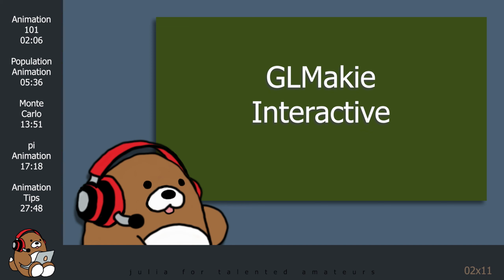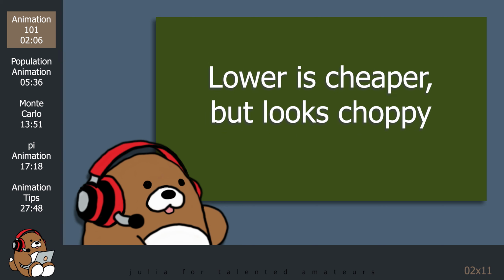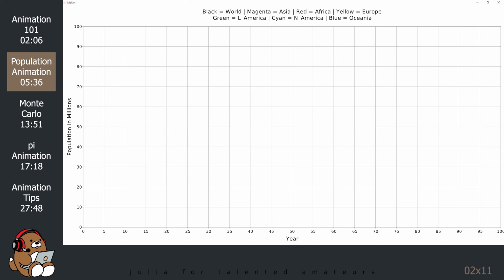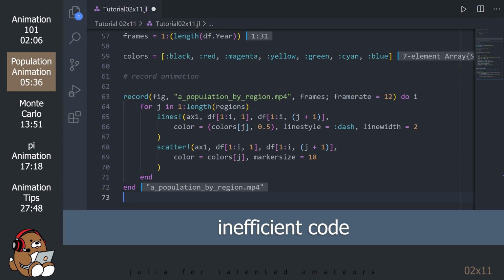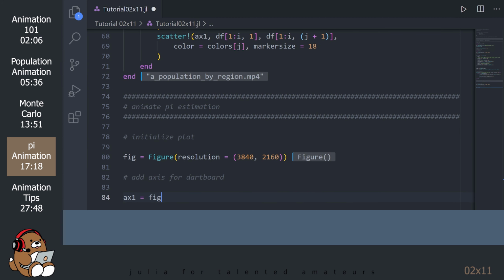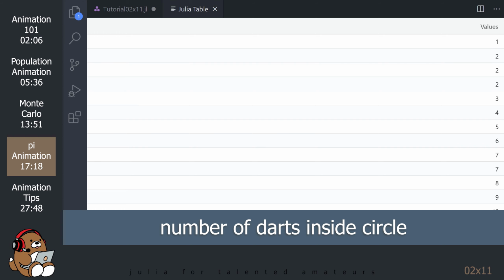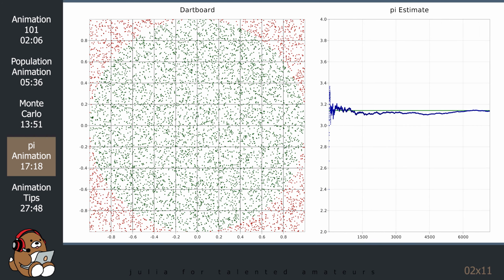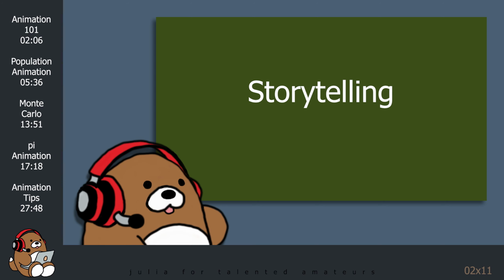[02x11] GLMakie Animation; Monte Carlo Simulation pi Estimate | 11/13 Julia Analysis for Beginners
In this Julia Programming Language tutorial, you will learn how to animate your data by using the GLMakie backend to the Makie plotting package. You will also learn about Monte Carlo Simulations by using it to estimate the value of pi.

Prerequisite: Students must be familiar with Julia syntax and semantics.

00:00 Intro
00:41 Programming Environment
02:06 Animation 101
05:36 Population Growth Animation
13:51 Monte Carlo Simulation
17:18 pi Estimate Animation
27:48 Animation Tips
30:36 Outro

Links to the Julia Packages used in this tutorial:
CSV v0.8.4

Links to the Programming Environment:
The Julia Programming Language v1.5.3 (free):